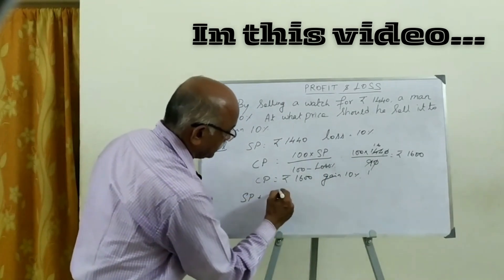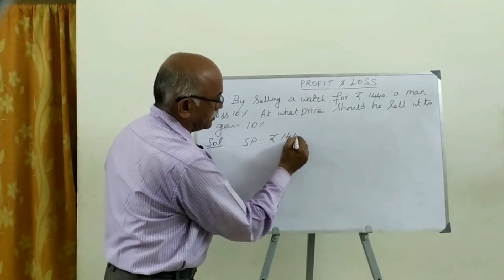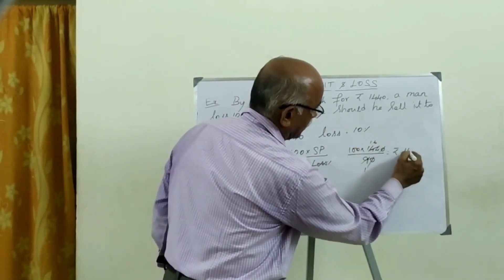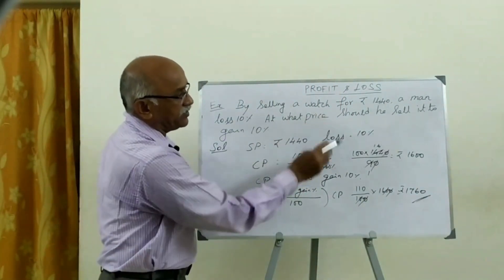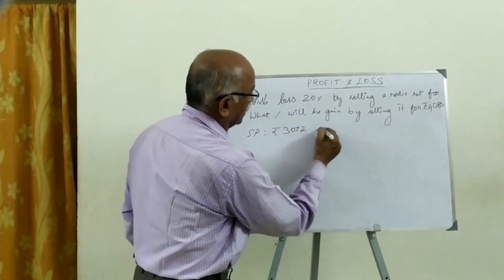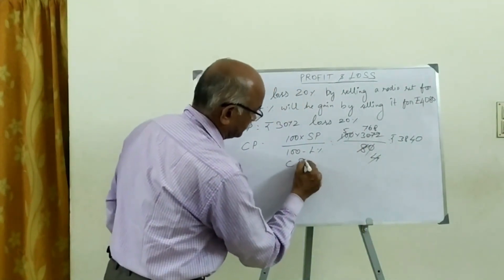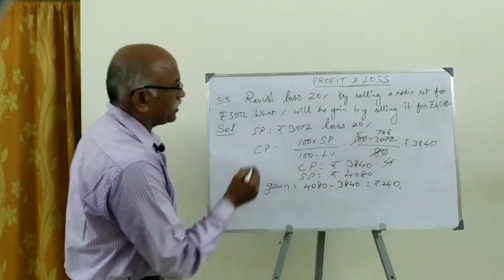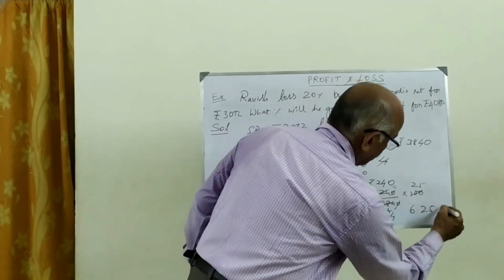Profit and loss problems simply solved in tamil with some simple tricks !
In this video we solved some problems in profit and loss with many shorttricks.